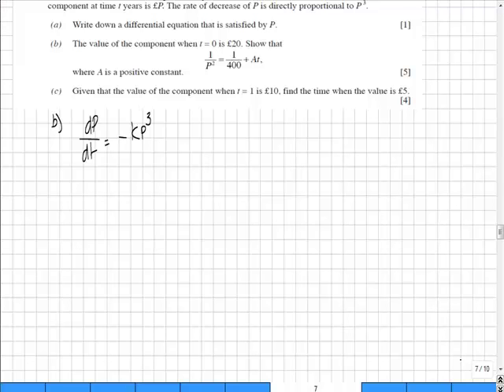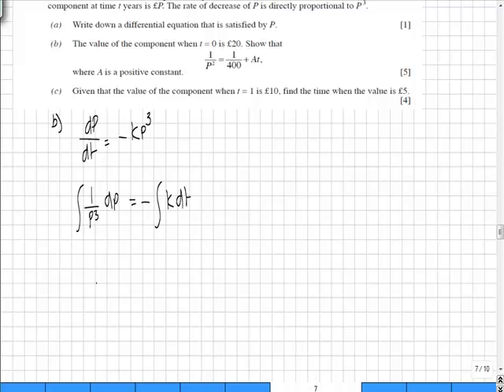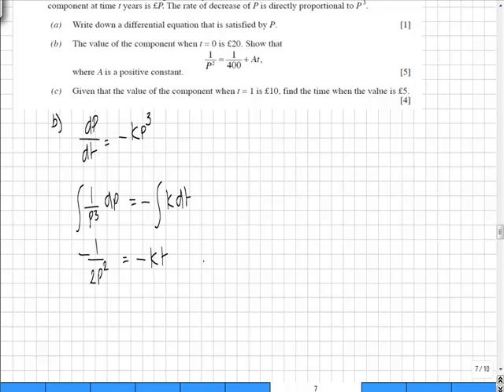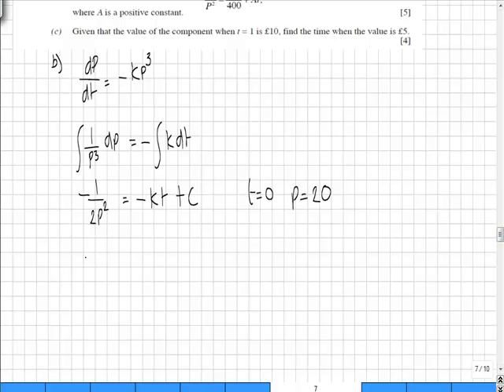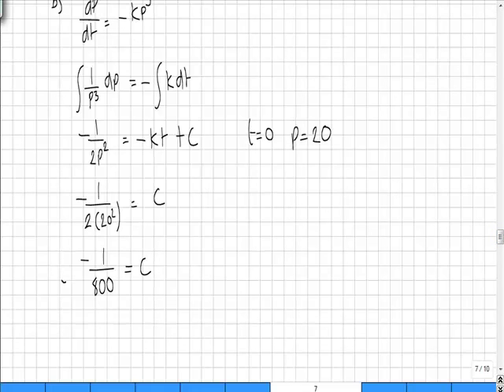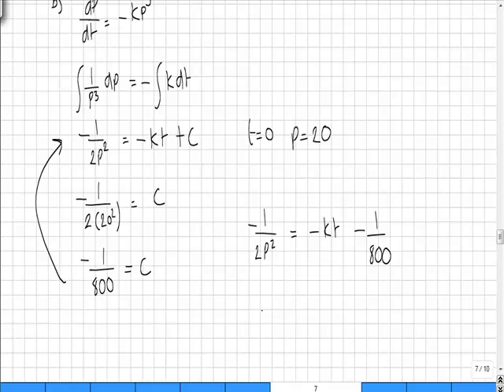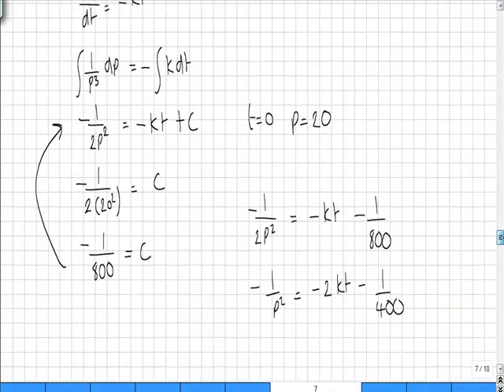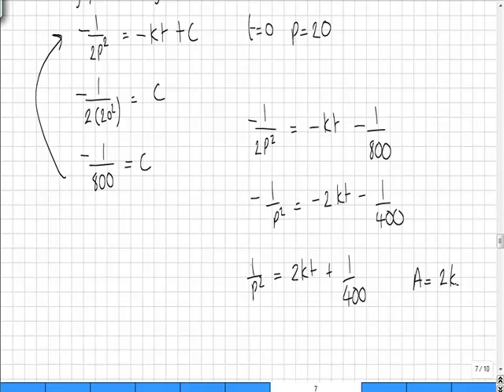C4 Jun 2009 q7b